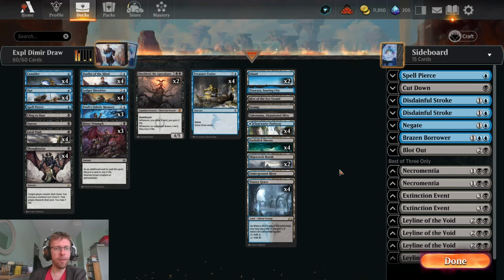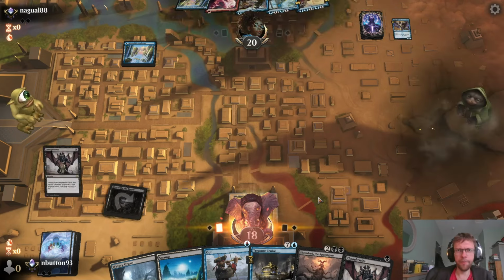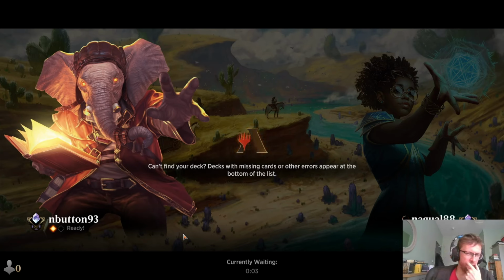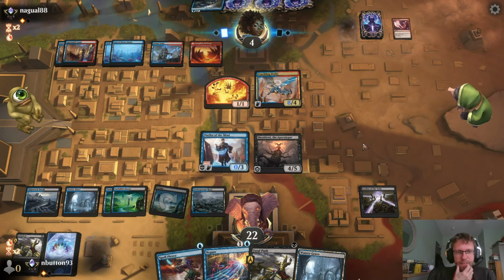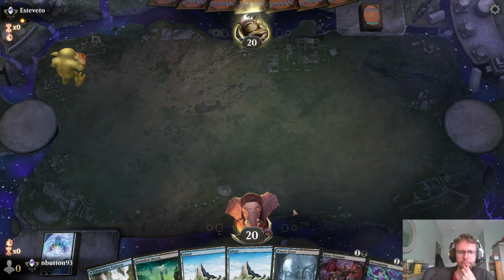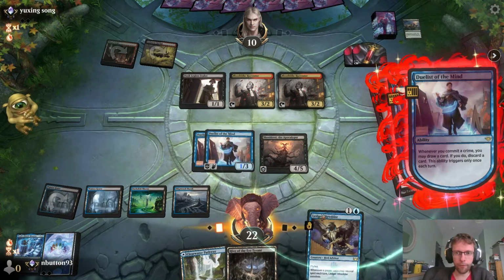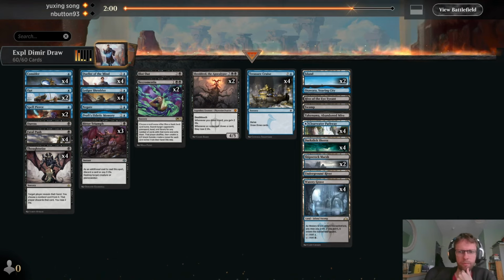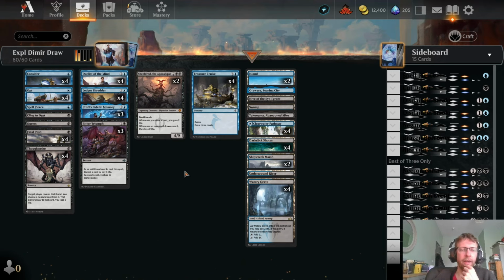Explorer Dimir Draw - Nathan Steuer Looks Too Friendly To Be A Threatening Creature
Duelist of the Mind is one of the most interesting new cards from Outlaws of Thunder Junction so let's see if there's any potential there. We're taking some of the elements of Izzet Phoenix and running it in a Dimir shell designed to maximise the amount of card draw we have on our turn and make the */3 creature as large as possible on each attack step.

00:00 - Deck Tech
05:22 - Match One (Izzet Phoenix)
25:32 - Match Two (Mono Black Discard)
39:37 - Match Three (Rakdos Vampires)